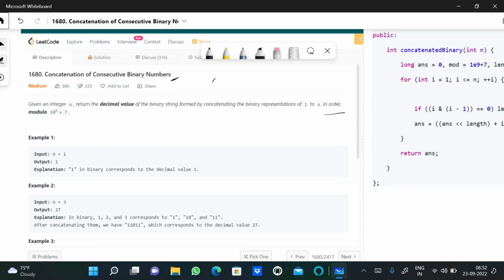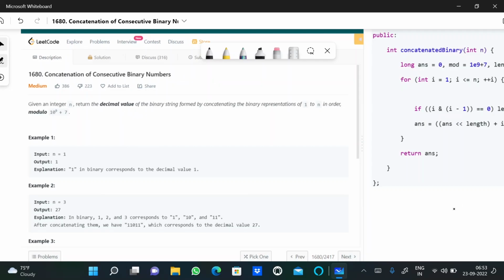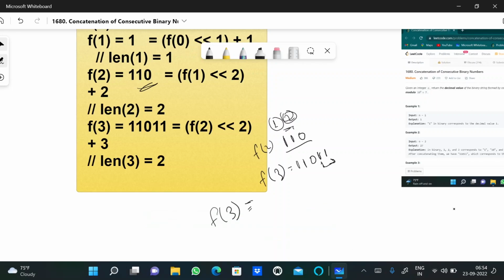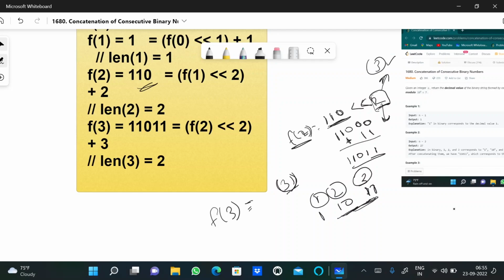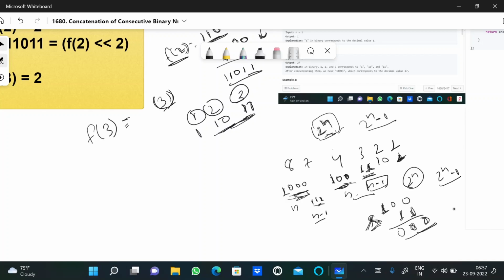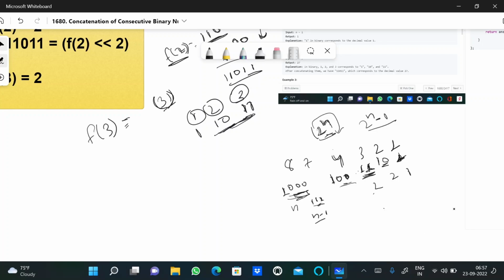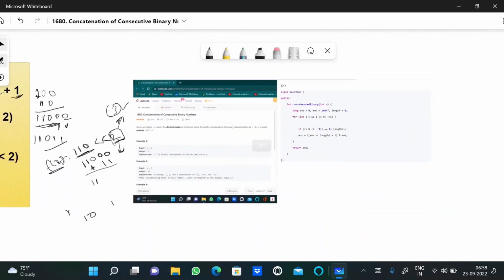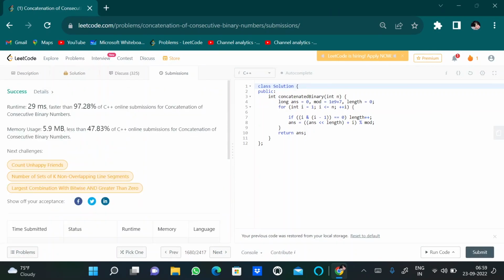1680. Concatenation of Consecutive Binary Numbers || DSA || Leetcode Daily Challenge